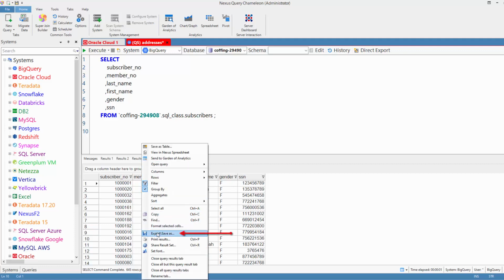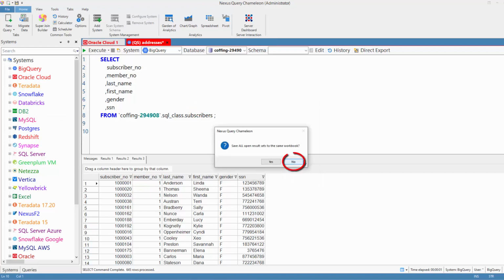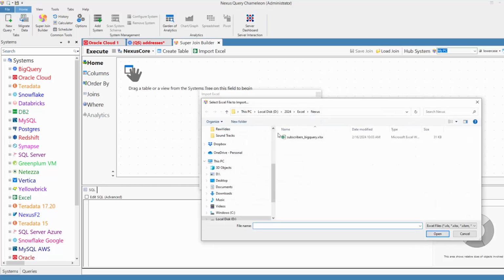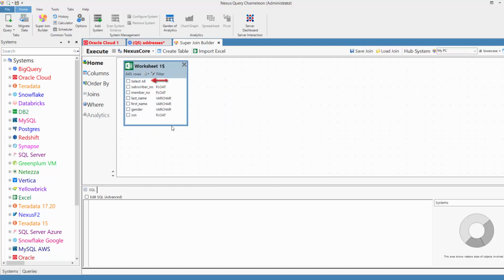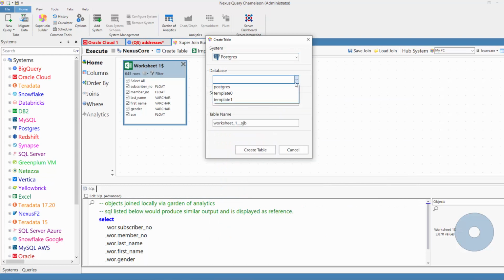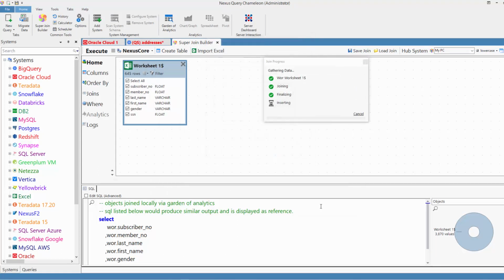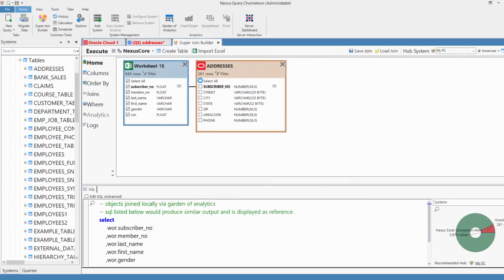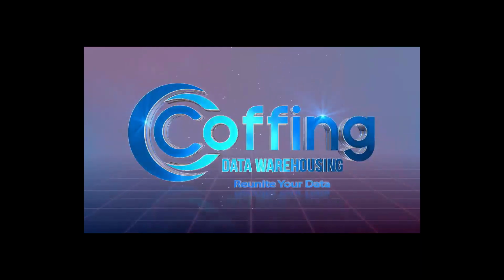Nexus 60-Second Video - Using Excel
Nexus can export result sets to Excel, but it can also join Excel worksheets with database tables and views and create tables from Excel on any database system.